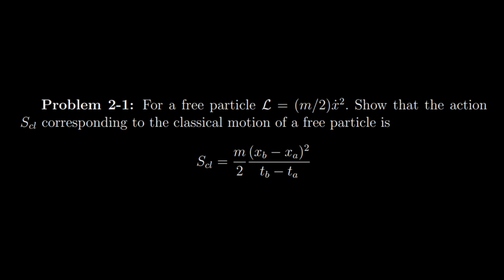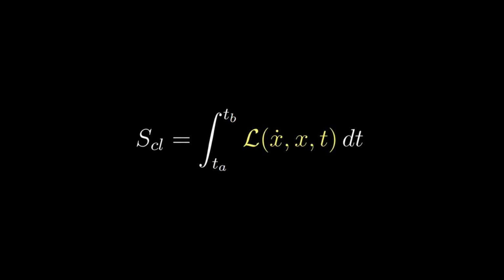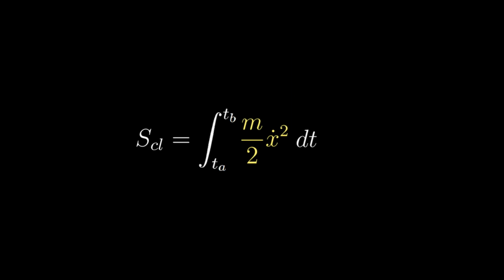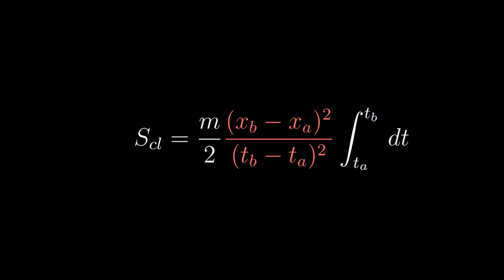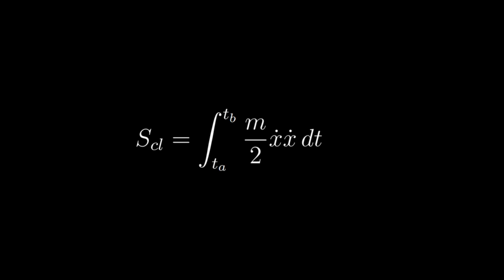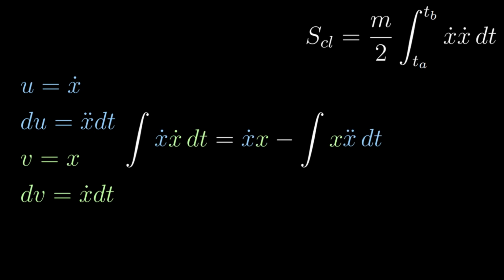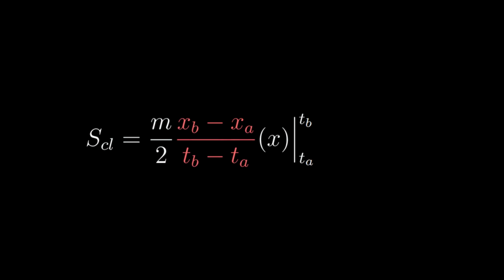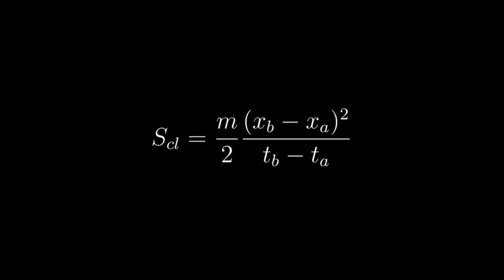Quantum Mechanics & Path Integrals, Problem 2.1